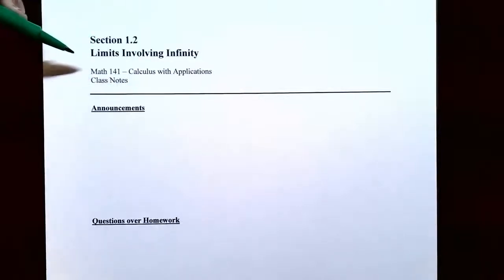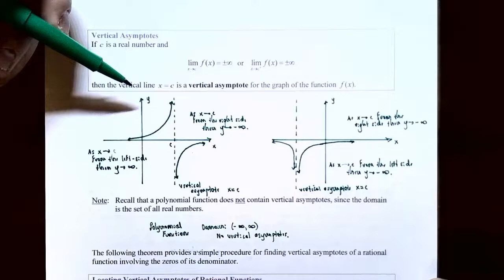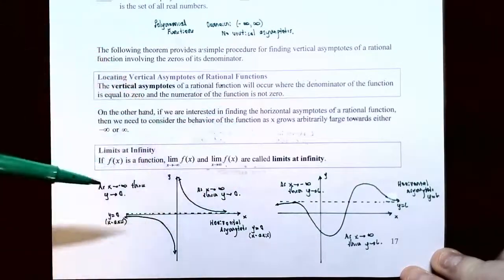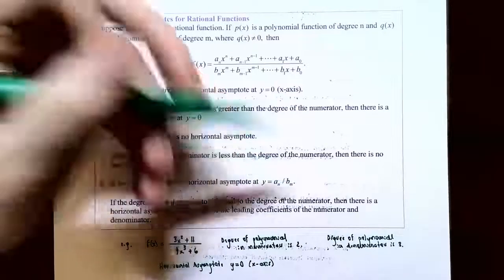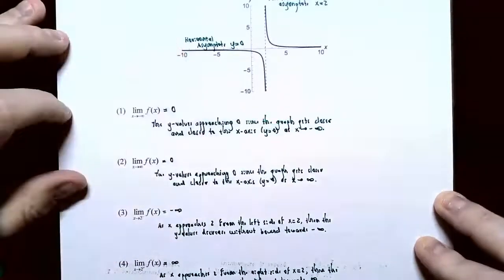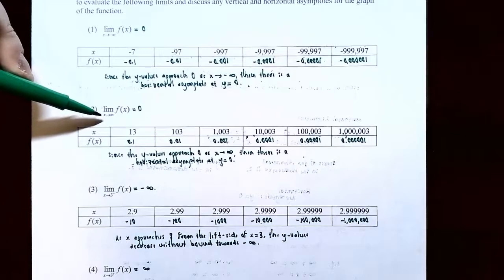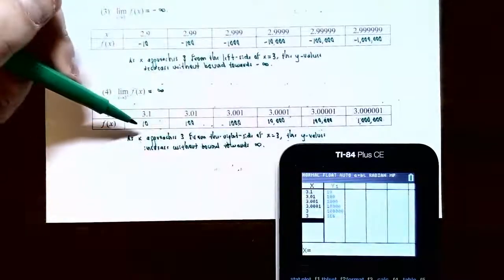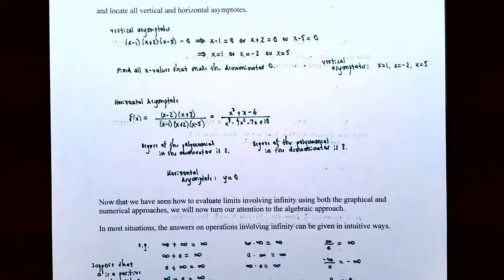Limits Involving Infinity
In this video we discuss the relationship between vertical asymptotes and infinite limits, and for horizontal asymptotes with limits at infinity. We approach finding vertical and horizontal asymptotes graphically, numerically, and analytically to evaluate limits involving infinity.